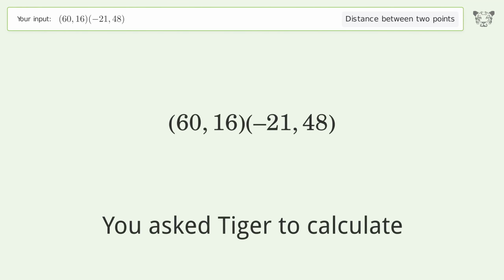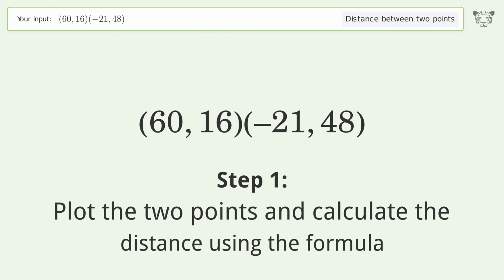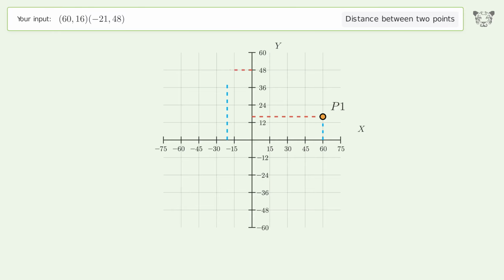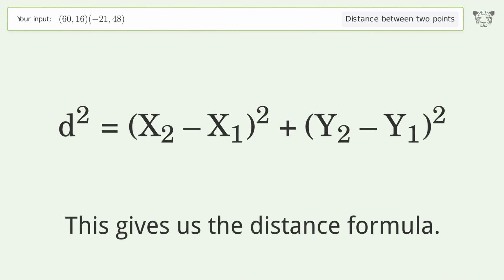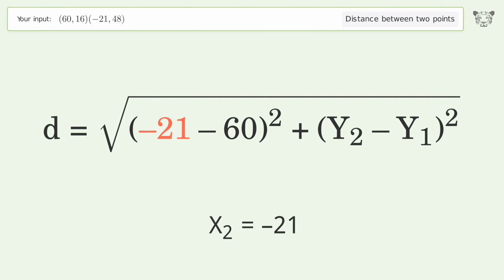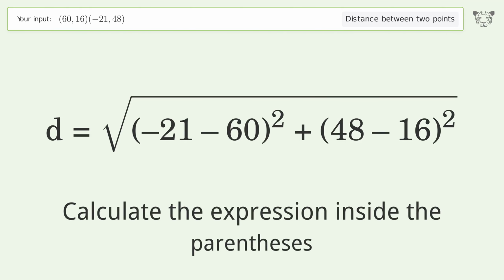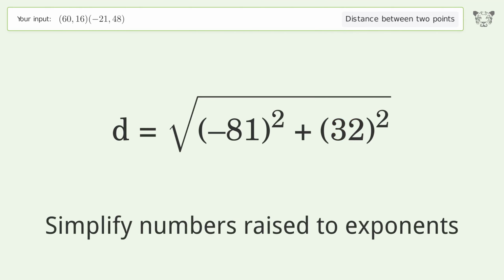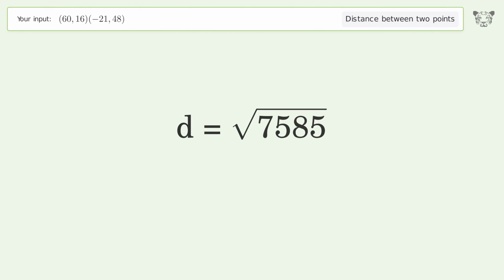Find the distance between two points p1 (60,16) and p2 (-21,48): Step-by-Step Video Solution